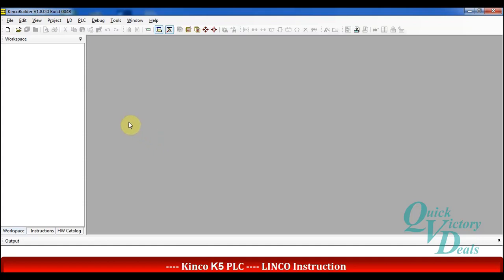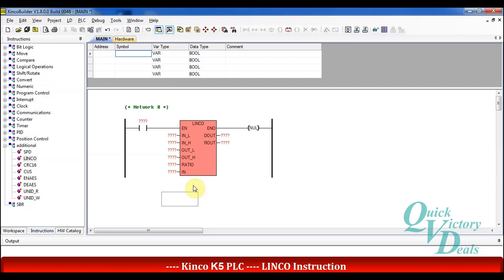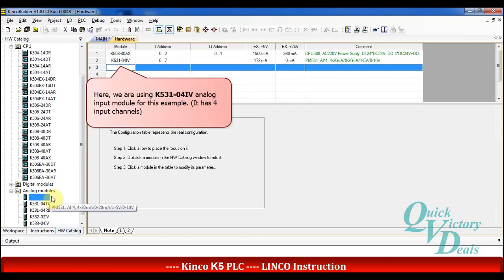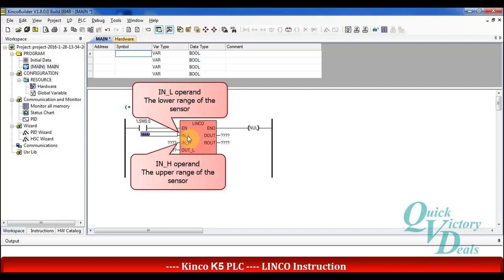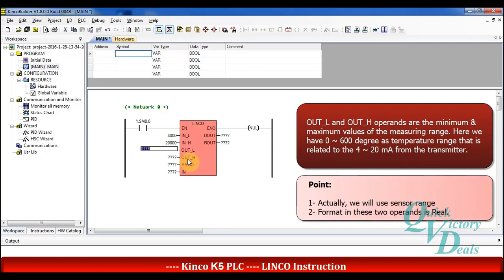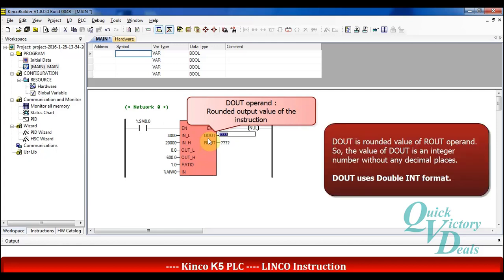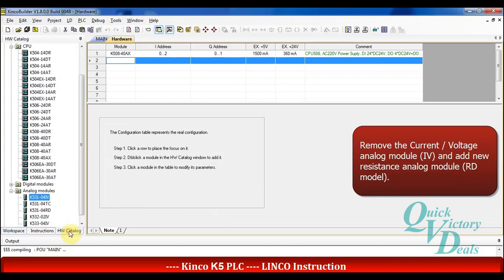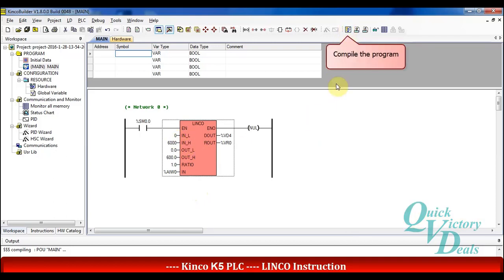Kinco PLC - part 9 - LINCO Instruction to scale the values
In this video, we introduce you to how to use LINCO instruction to scale the values in the Kinco Builder software.